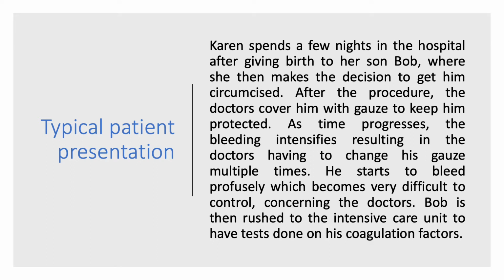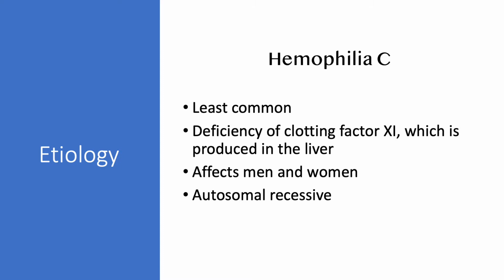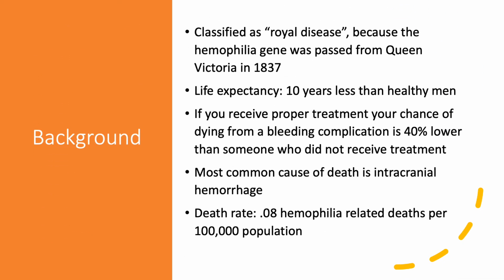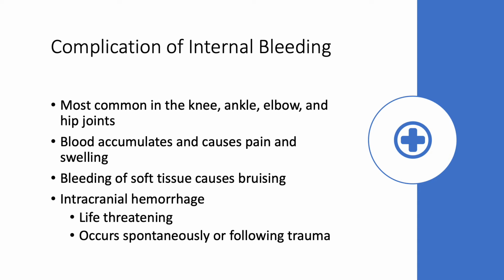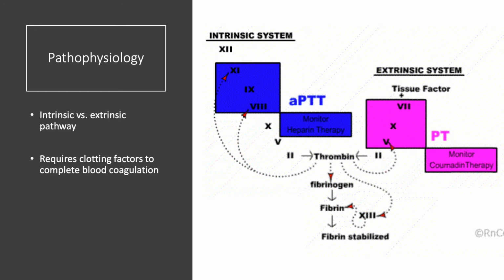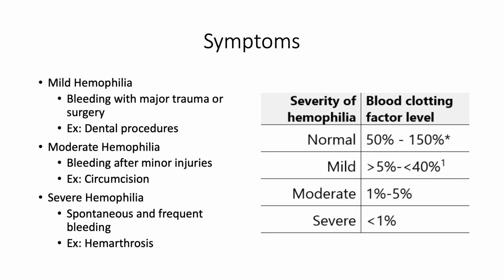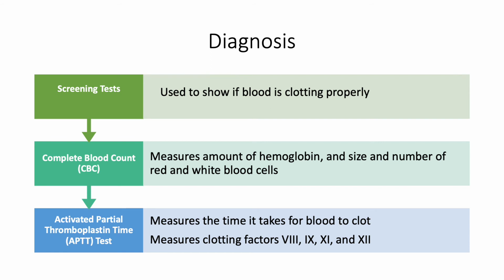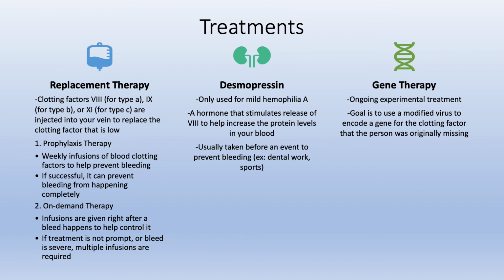Hemophilia Case 1 Presentation